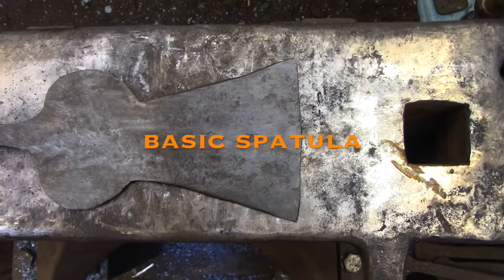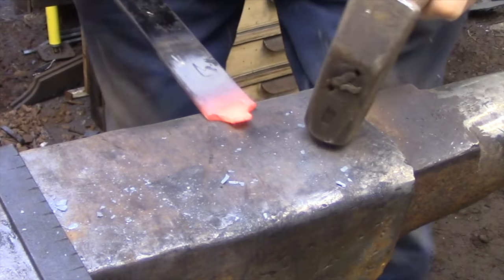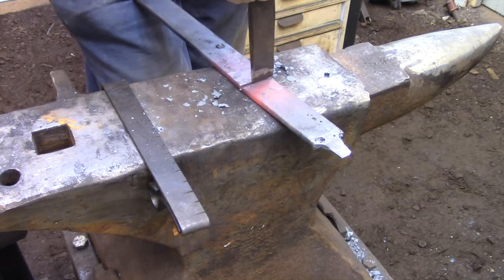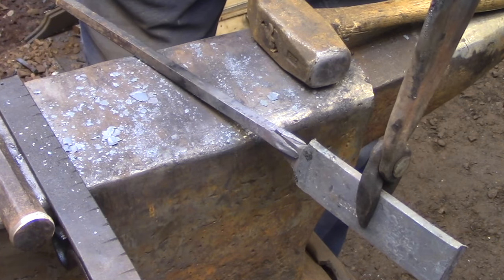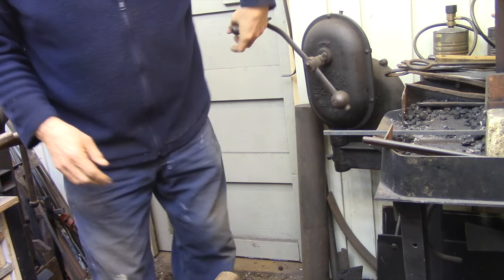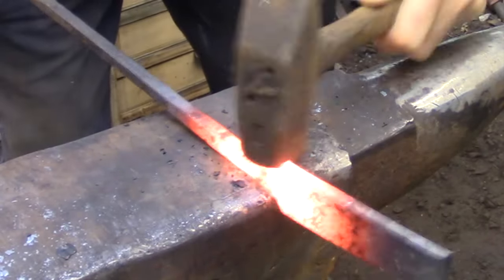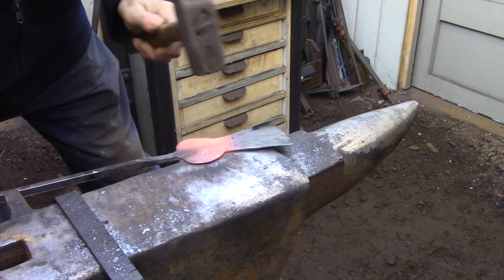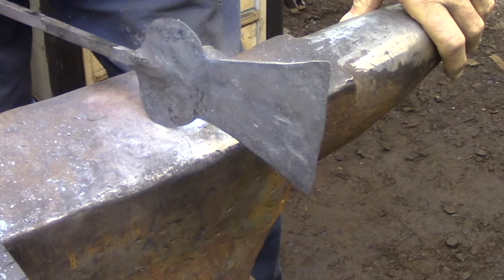Blacksmithing for Beginners - Basic Spatula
Blacksmithing for Beginners - Basic Spatula.  This is the classic colonial style keyhole shaped spatula. with a forged welded handle